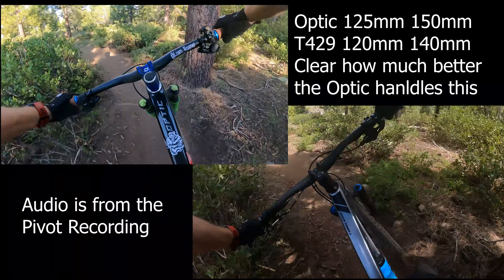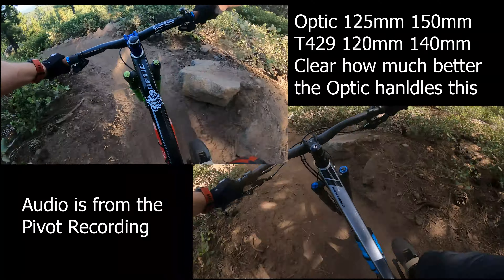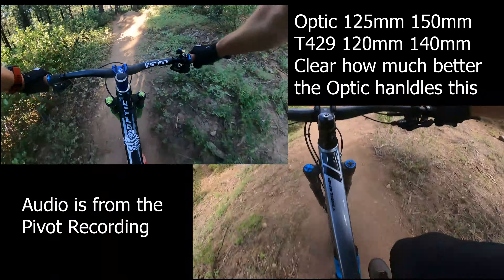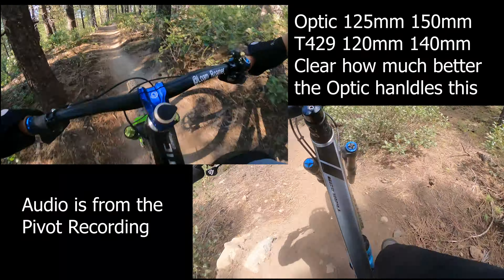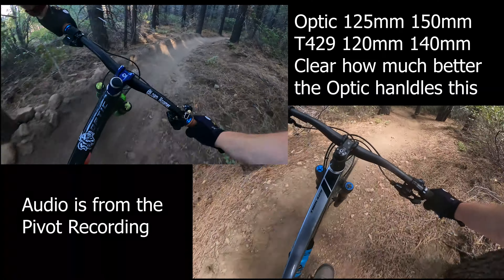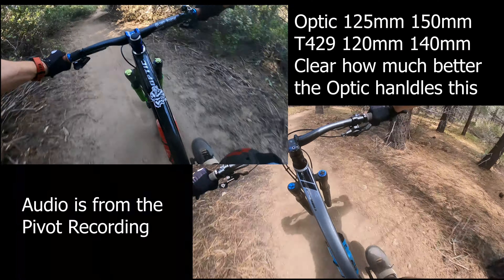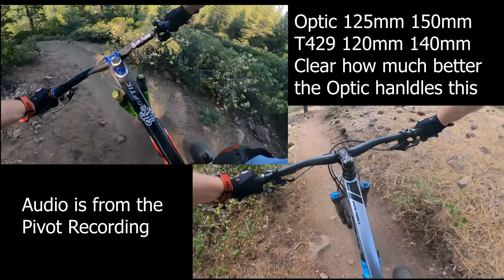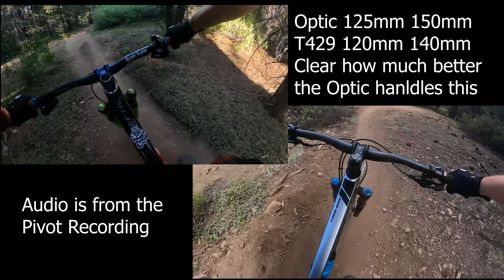Fastest Bike: 2021 Norco Optic vs. 2021 Pivot T429 Enduro Build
I ran the two bikes down the same trail and recorded the rides. This is not my fastest on the Norco Optic as it would not be a fair comparison after owning the optic. This was my initial run on the optic vs the initial run on the pivot. There is about 13 seconds between them, but in the video you can see one is smoother and more stable. The wheelbase plays a part, but so do the tires.